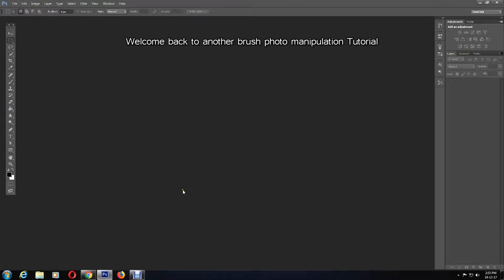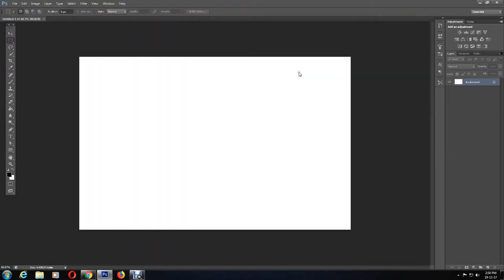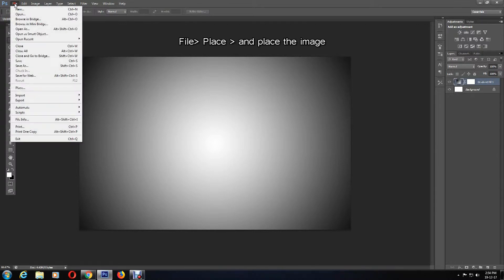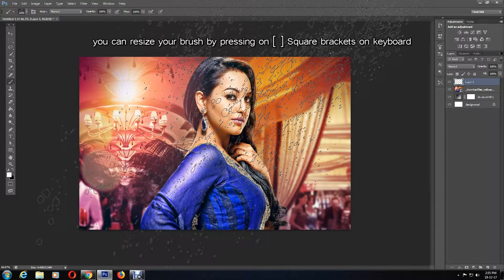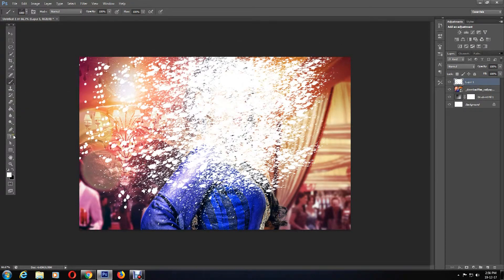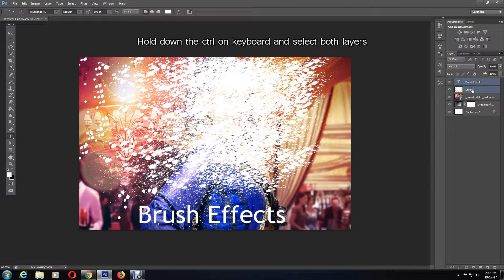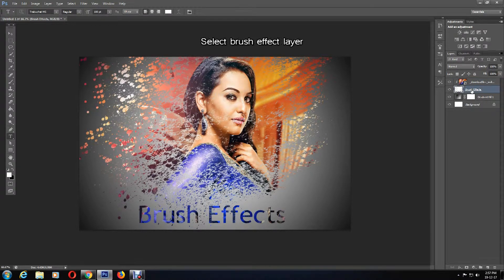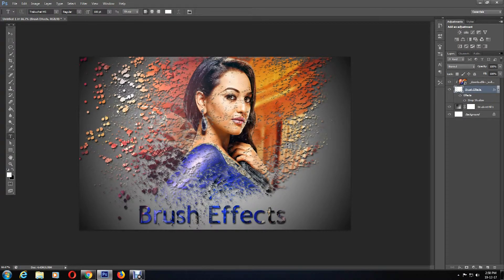How to use spray paint brush Tool for manipulation in Photoshop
In this tutorial, I will be showing you how to use the spray brush tool for manipulation in Photoshop. I will be showing you this video step by step that anyone could do.